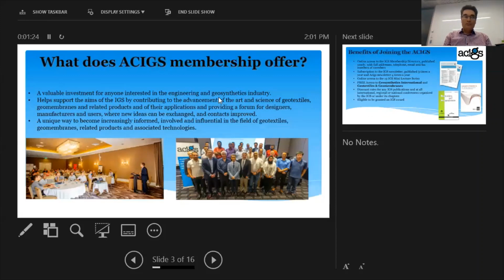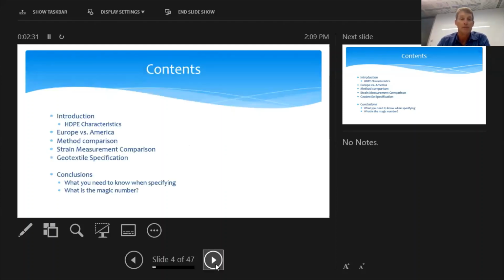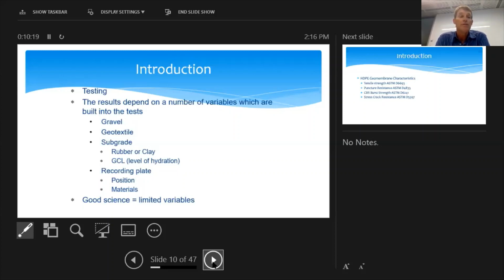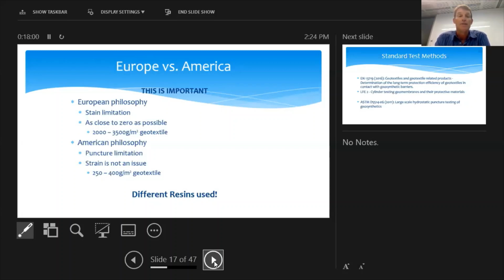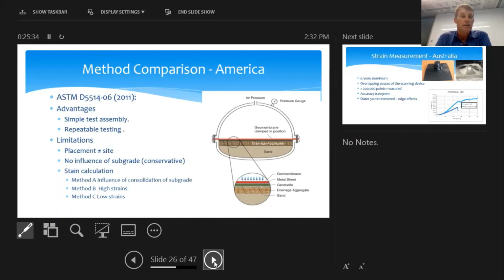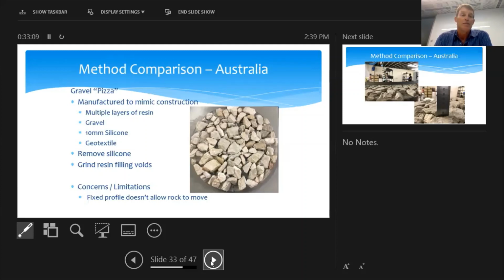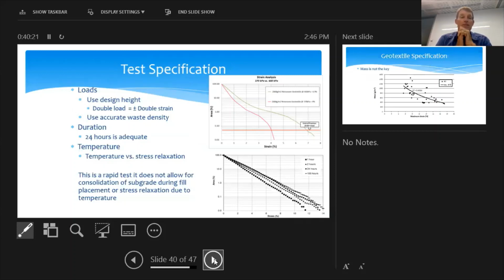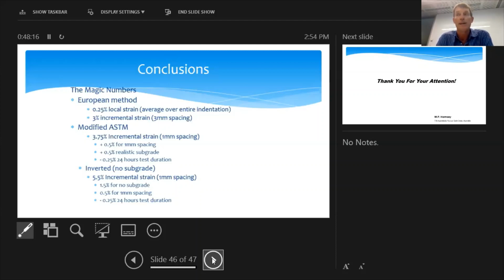ACIGS Webinar - Warren Hornsey - 22 October 2019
Geomembrane Strain Measurement and how this applies to Cushion Geotextile Design